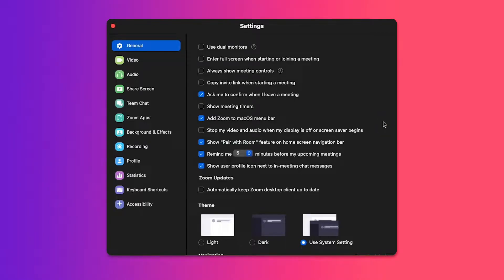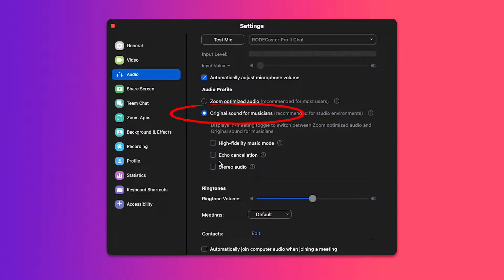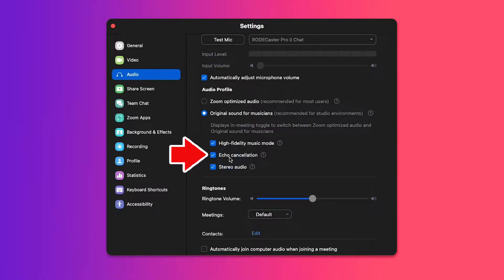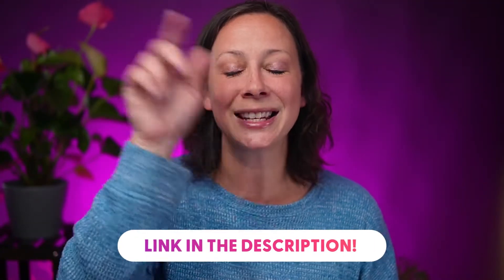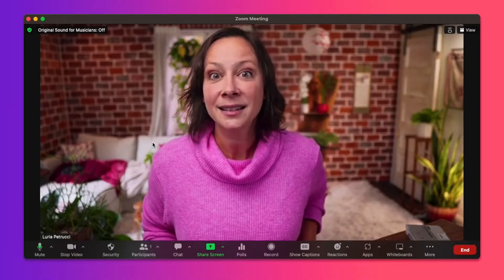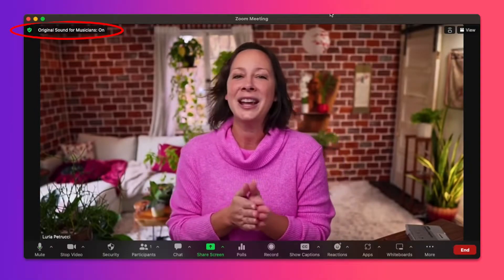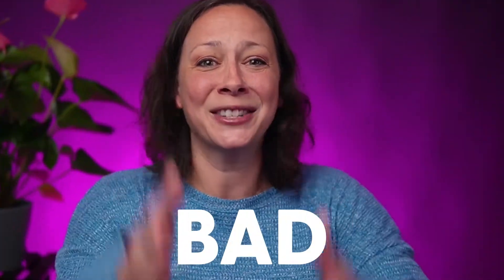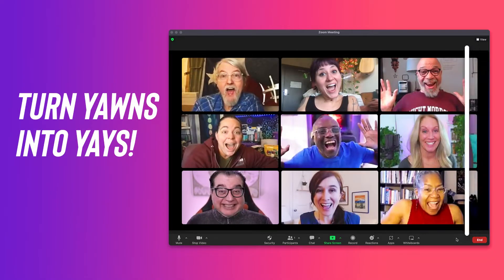Zoom attendees can’t hear music? FIX IT!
Trying to play music in Zoom but your attendees can't hear it or its all garbled up? Don’t worry - I’ve got the solution PLUS ... 💥 Professional Zoom Training (register now!)

//LINKS

The following are live streaming and video gear items used or mentioned in this video.

Blackmagic Design Decklink Quad HDMI Recorder